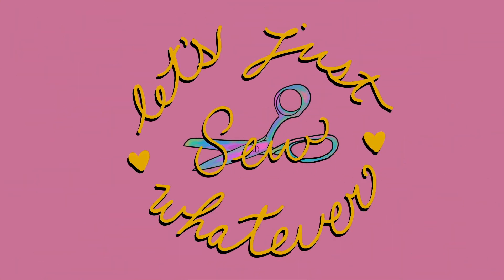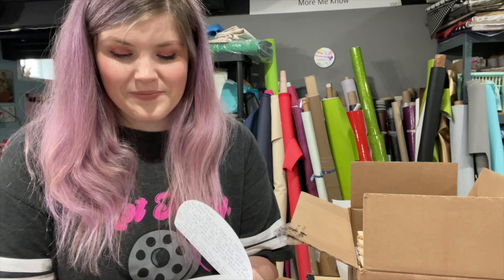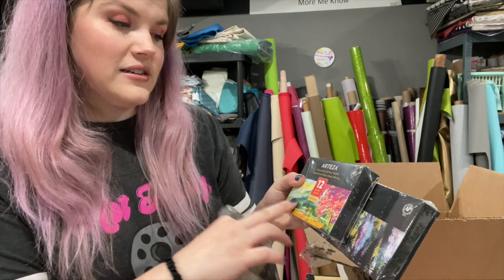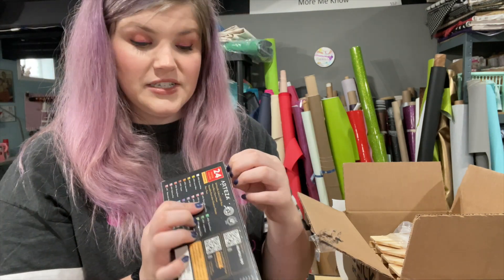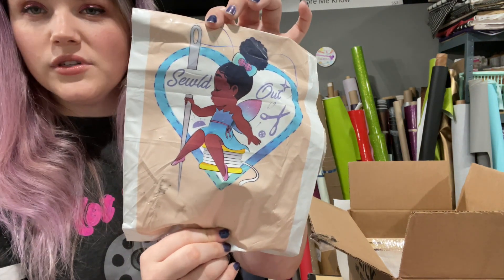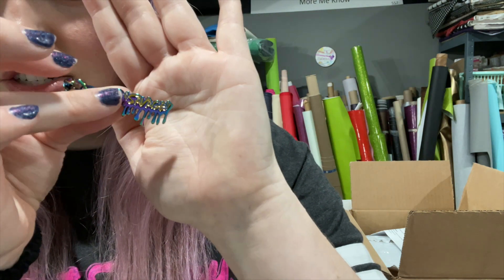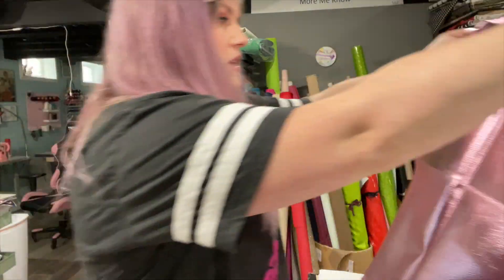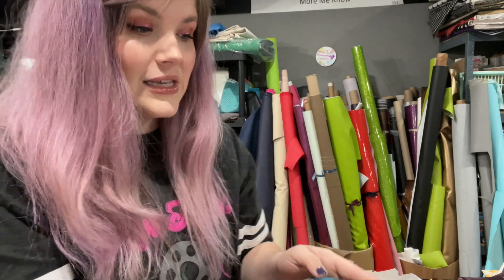Mail Opening 12/4/2021 - Little Stitcher Sews, Arteza, Sewldout & Dick Blick!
My purchases:
1. Watercolor Paint Set and Watercolor Postcards Bundle
2.  Metallic Watercolor Premium Artist Paint, Half Pans - Set of 24